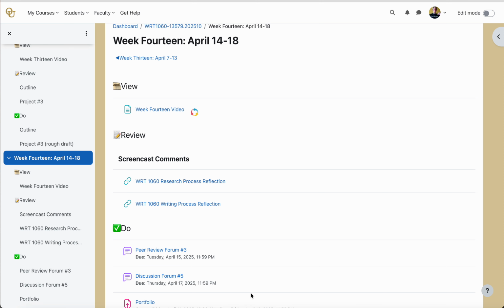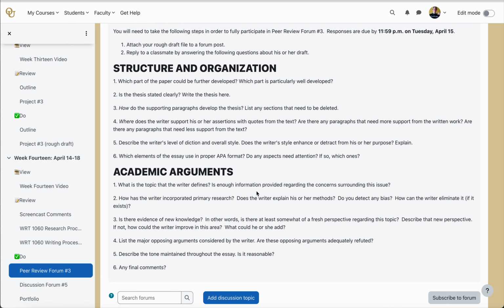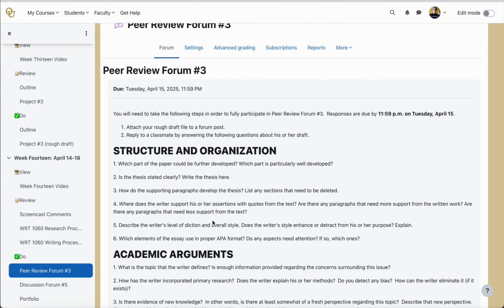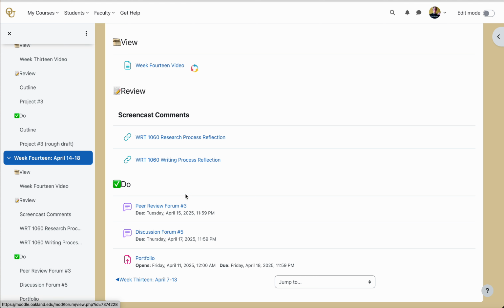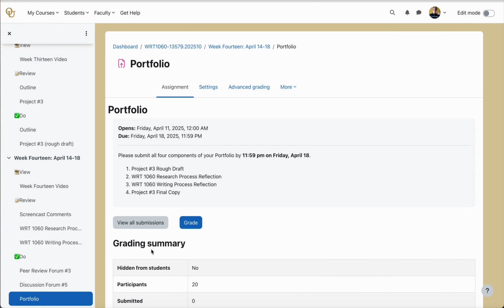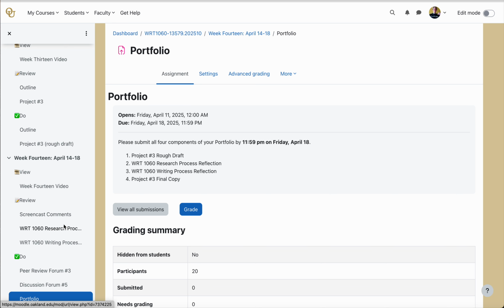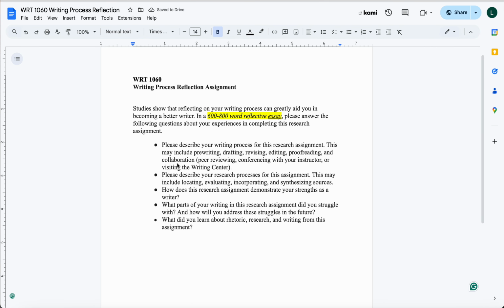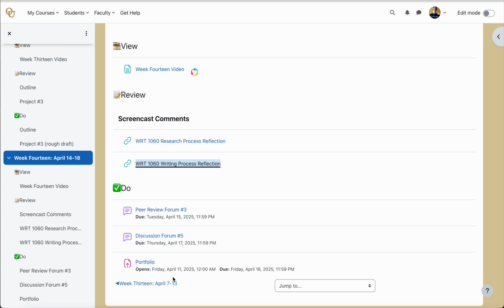OU W25 Week Fourteen